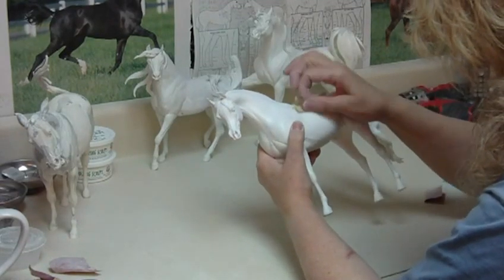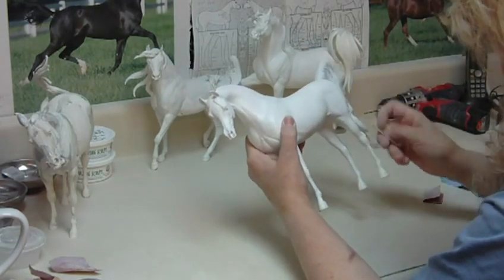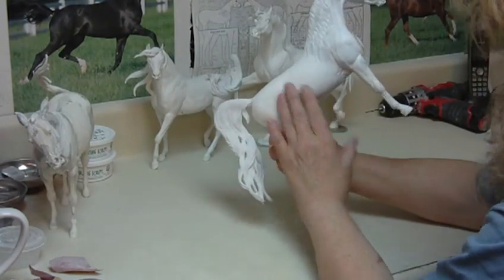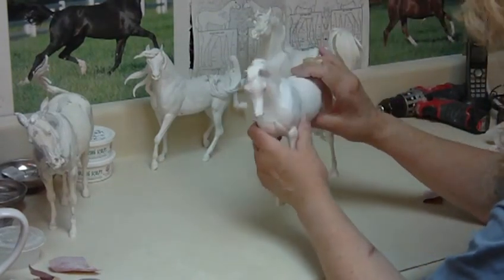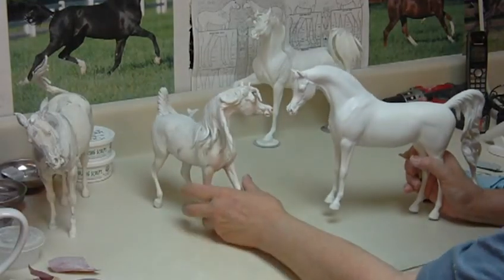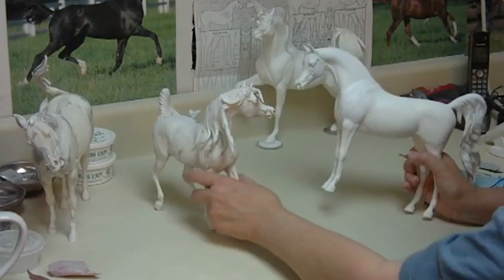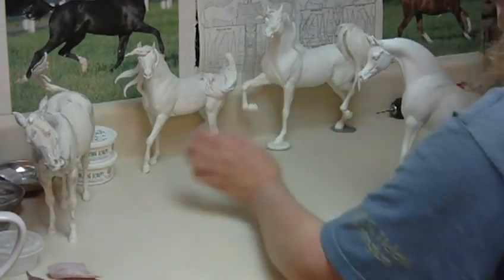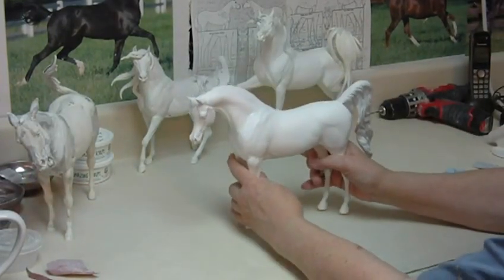Joelle saying goodbye to Sham, Shakanah! and Big Bad John.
This is Joelle, an Arabian mare sculpted by Debbi LerMond. She is shown her just before molding.